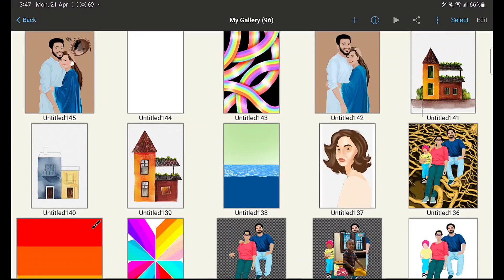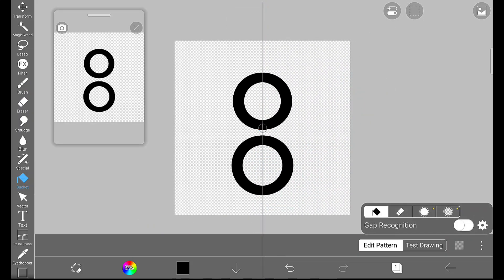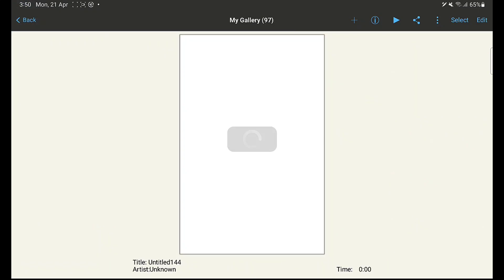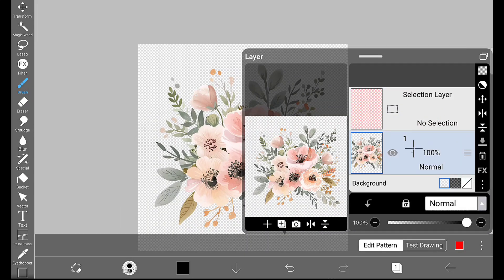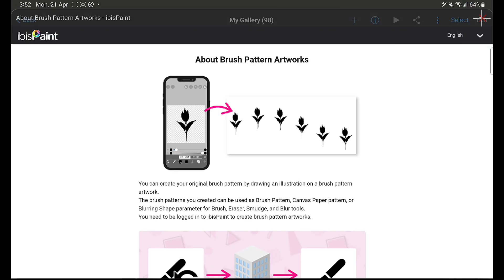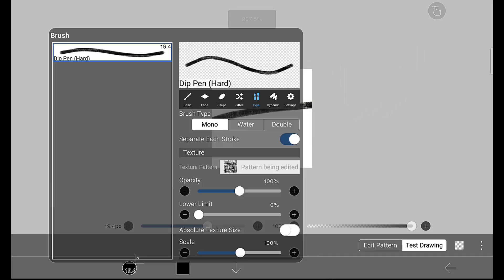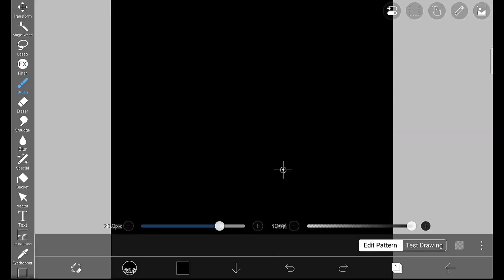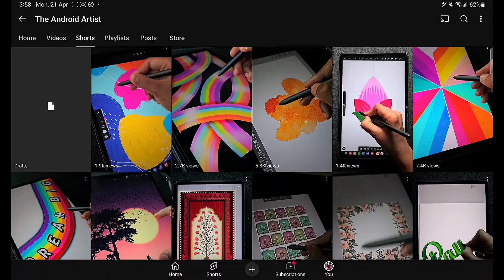How to make CUSTOM BRUSHES in IBIS PAINT X (13.0 UPDATE)